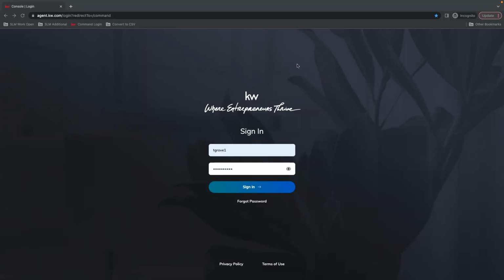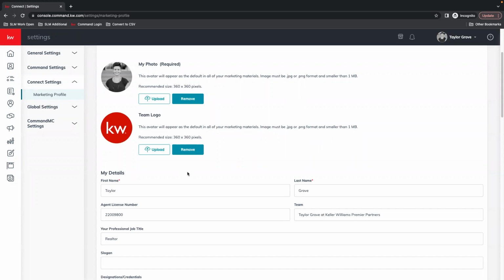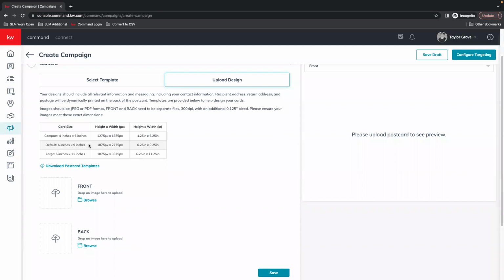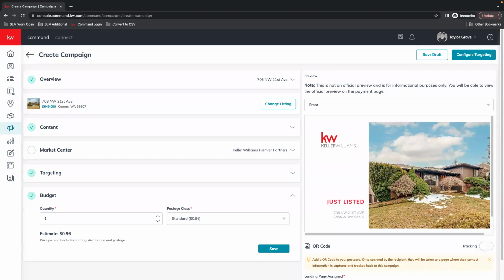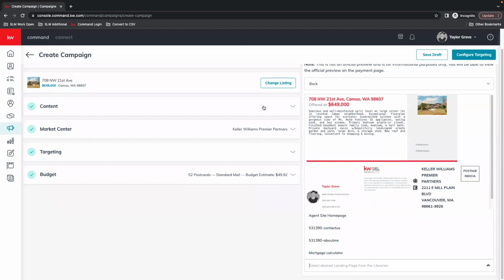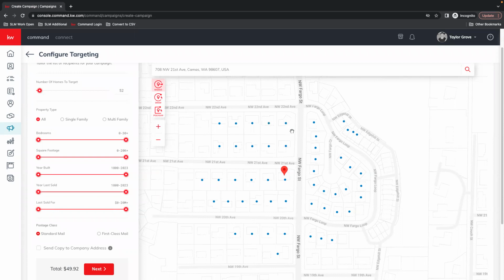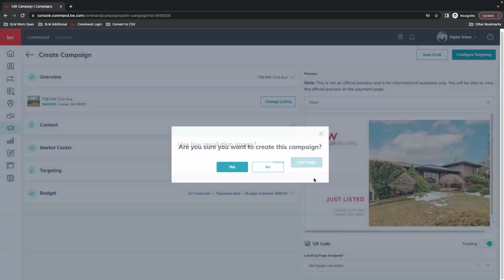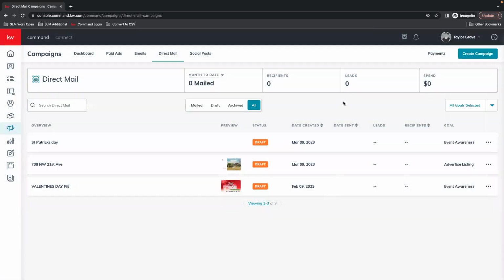Direct Mailers 3.9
In this 1 Hour overview, create a postcard design, and navigate the Direct mailer campaign! Send Postcards out to your database or target a new area of leads!